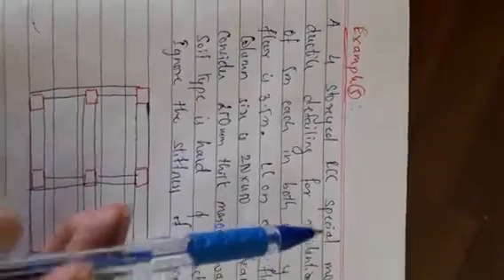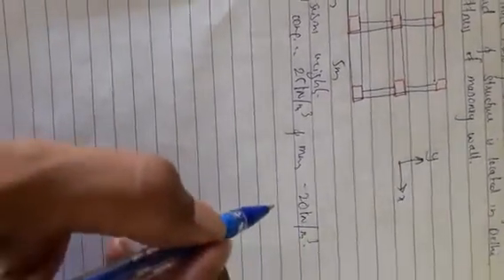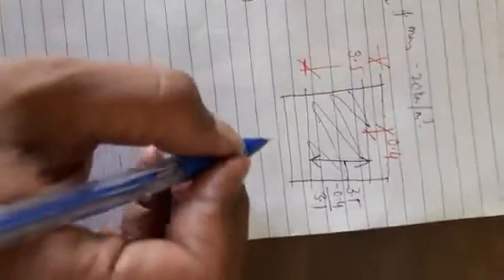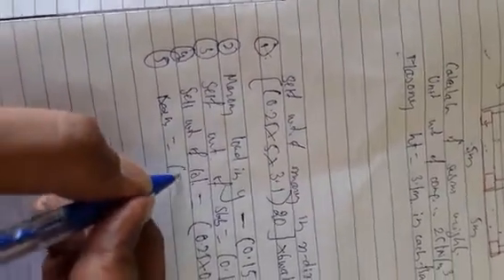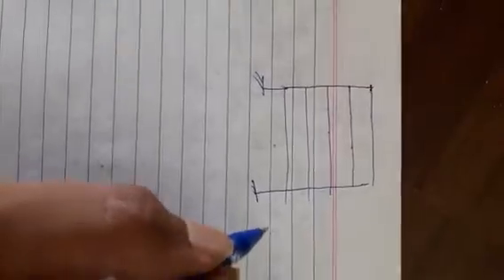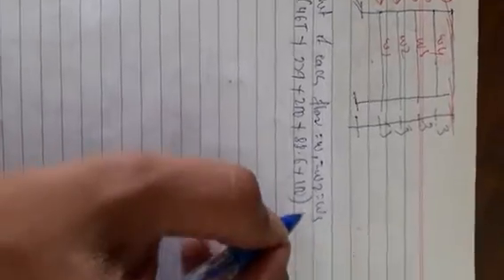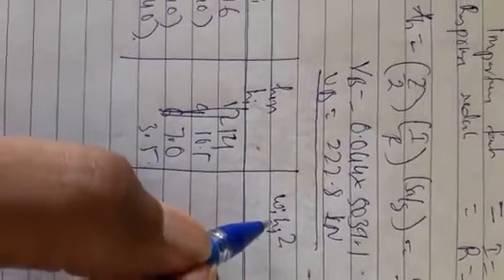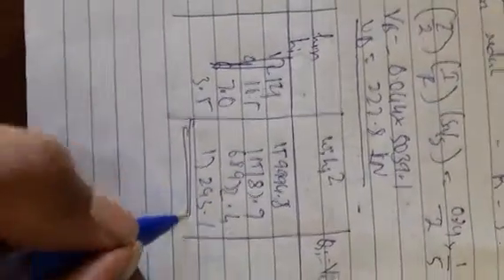Seismic forces eg6